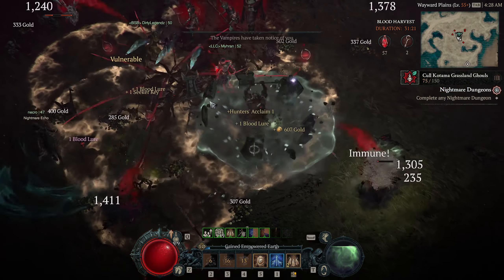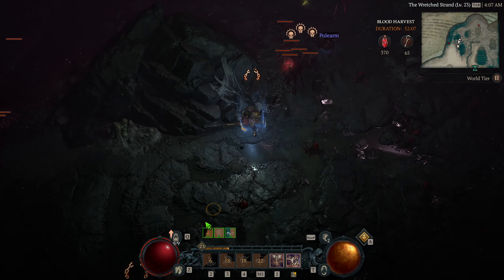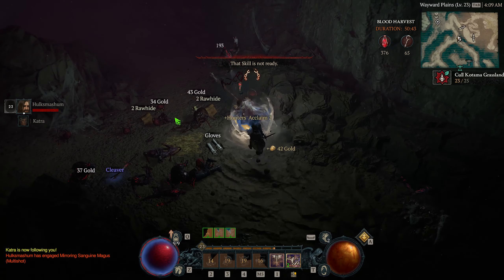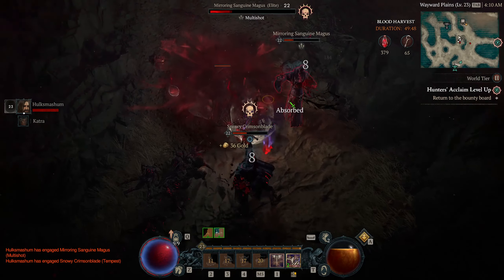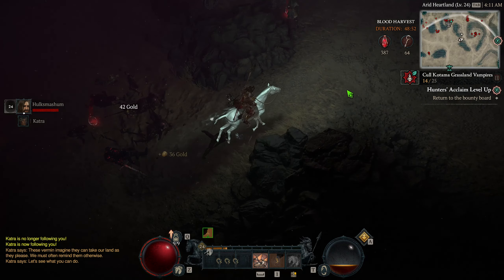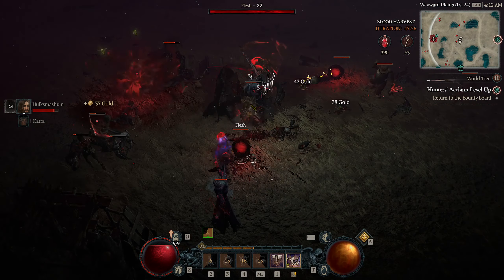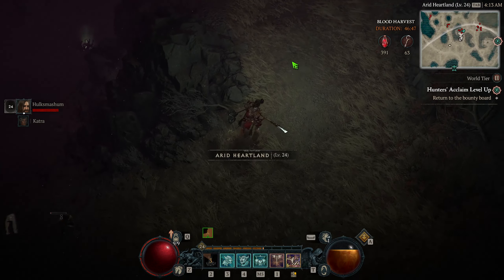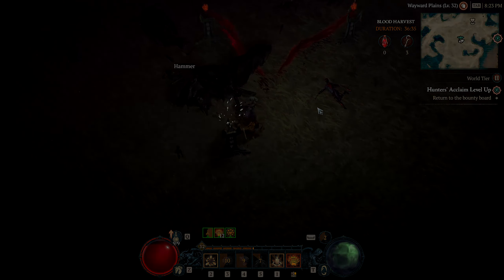This Is THE BEST New Content Diablo 4 Has EVER GOTTEN!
Become of member if you want to support the channel Season 2 brings with a bunch of new content one of these new pieces of content being one of the best things added to Diablo 4. Blood Harvest's are a new open world event that is able to be farmed from level 1 and is always active somewhere on the map. This event is incredible for experience, loot, and more.